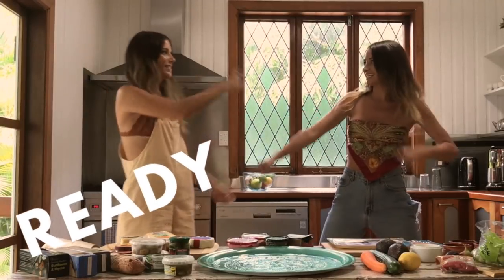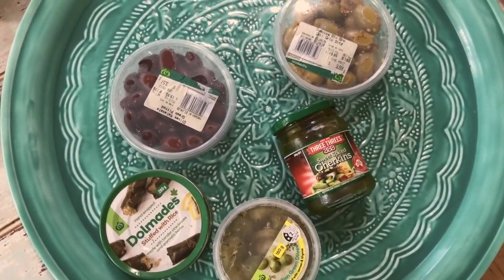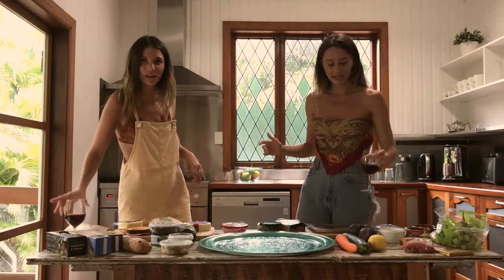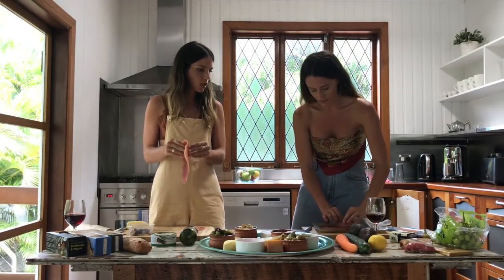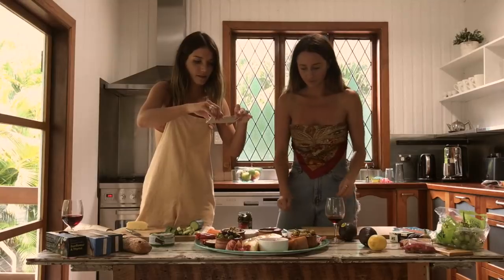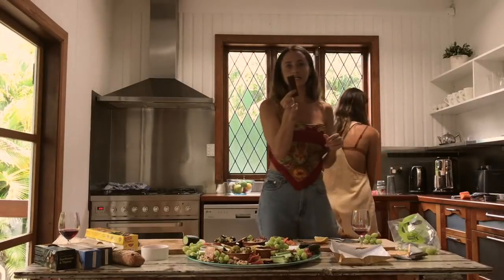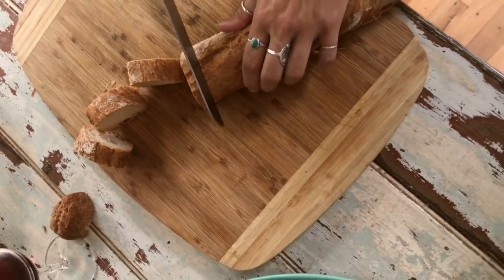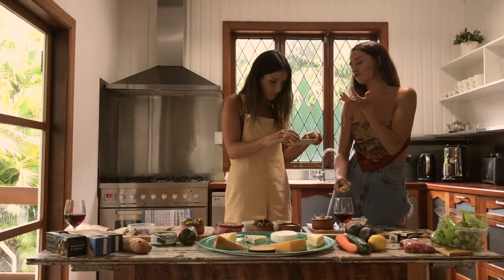HOW WE MAKE OUR CHEESE PLATTERS?!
Our step by step on how to make cheese platter GOALS is here babes! And also a pretty classic bloopers real at the end HAHA.